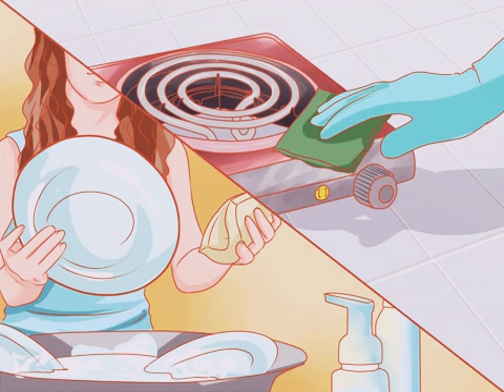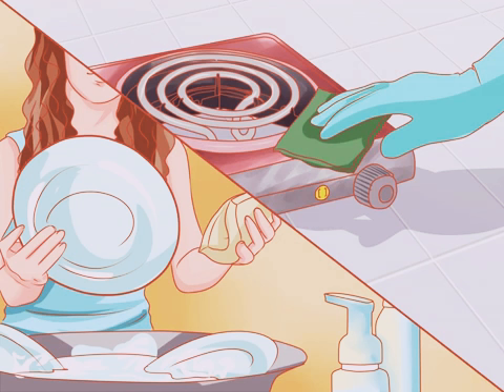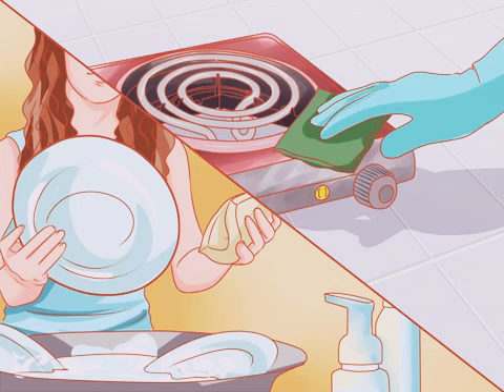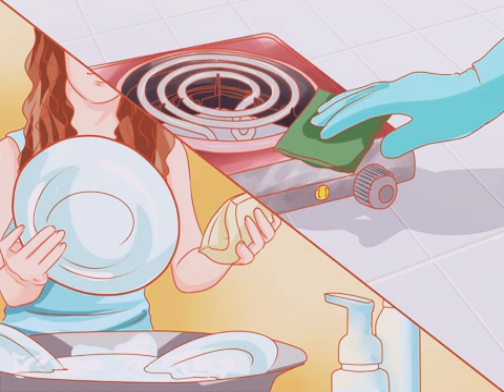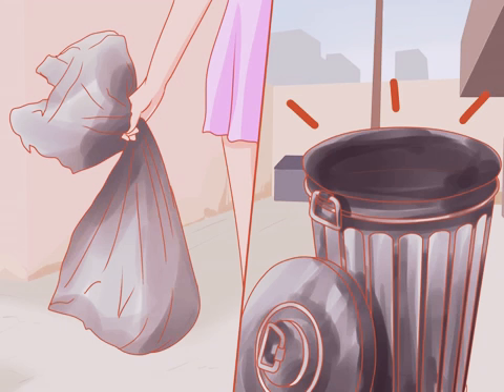Ways How To Be Tidy Things | Be Organized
We get to  ask ourselves I want to be clean but how? Where to start? So here is the answers to your questions! May it help!

How to be neat and tidy